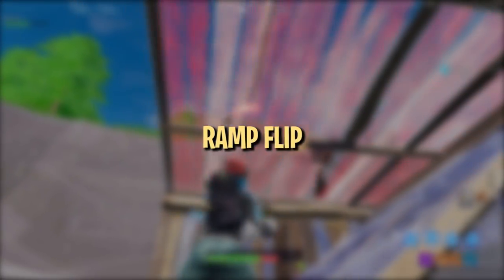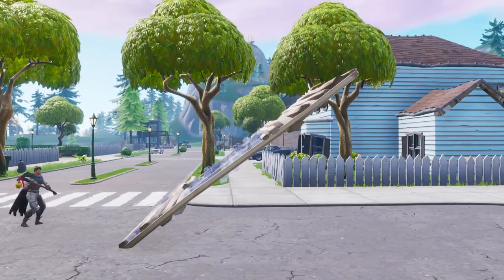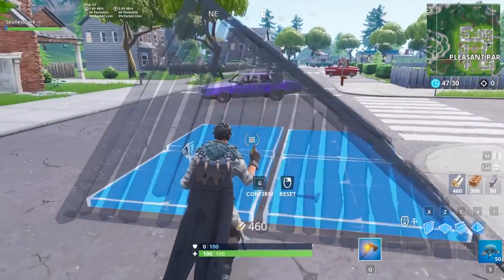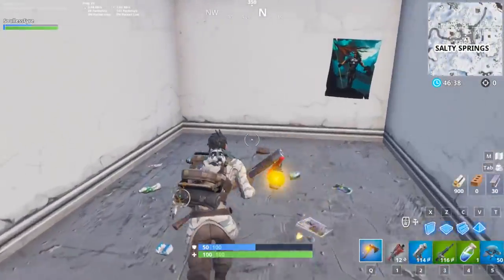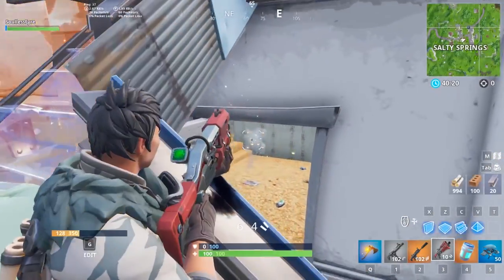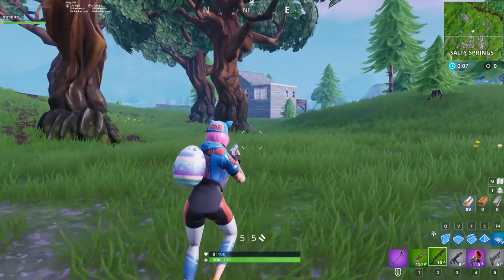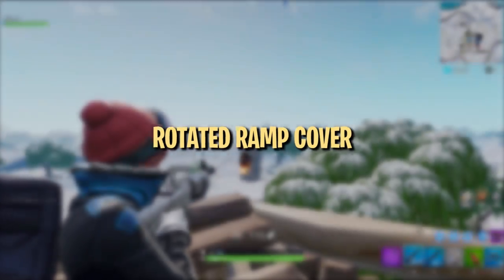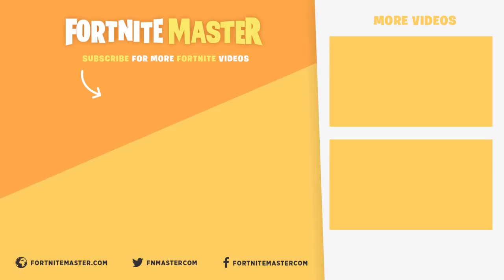4 Effective Edits for Your Fortnite Playbook (Fortnite Battle Royale)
Editing is an integral part of build fighting, allowing you to manoeuvre effectively through labyrinthine builds and open up shooting angles that may not previously exist. For today's video, we've picked four effective editing strategies that will provide you with more options to outplay your enemies in different common situations.

1 - 00:26
2 - 02:14
3 - 03:34
4 - 04:46